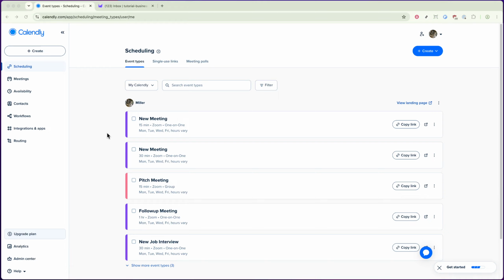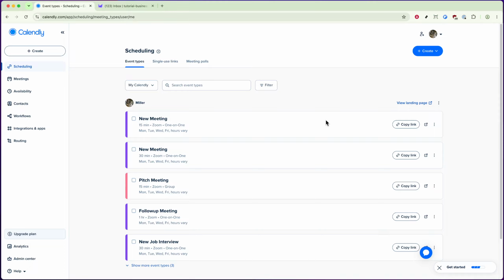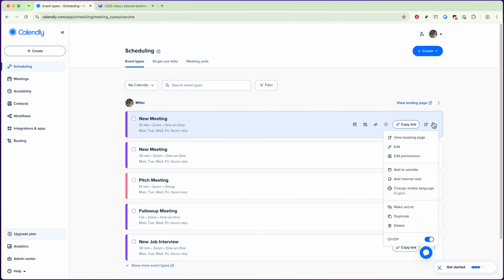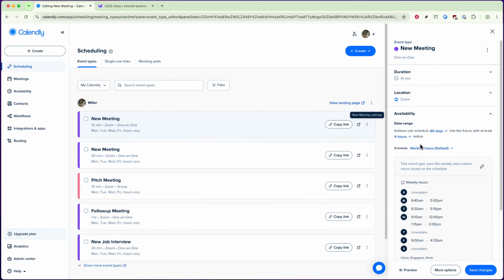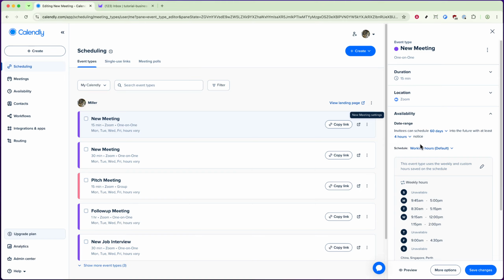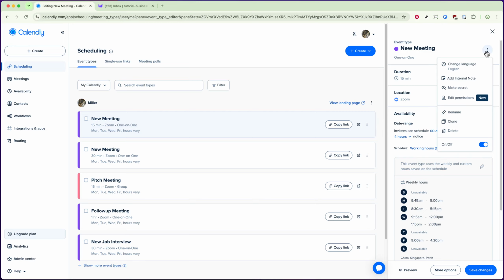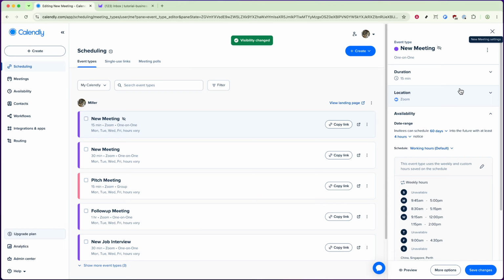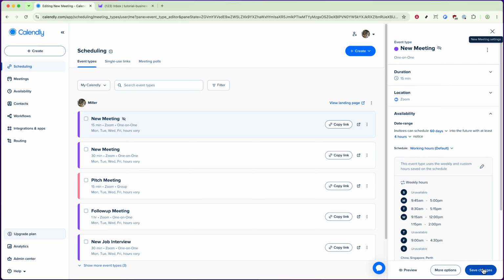How to Make Calendly Event Private (Step-By-Step) [2026 guide]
00:00 Introduction
00:27 Navigating to Event List
00:46 Accessing Event Options
01:03 Opening Event Editing Mode
01:19 Locating 'Make Secret' Option
01:50 Saving Changes
02:08 Conclusion and Next Steps